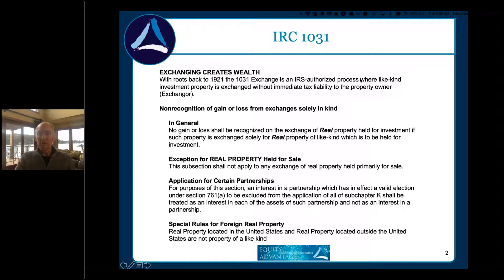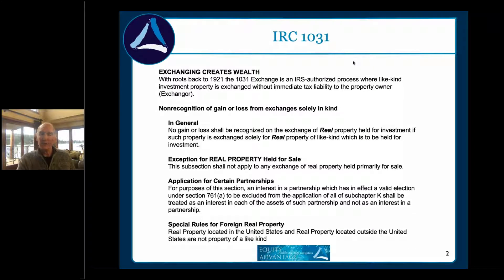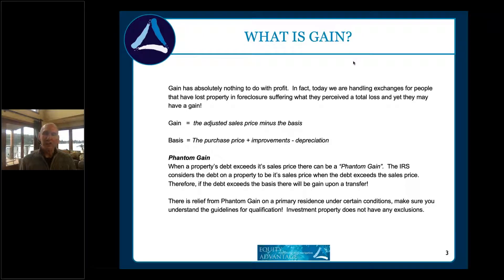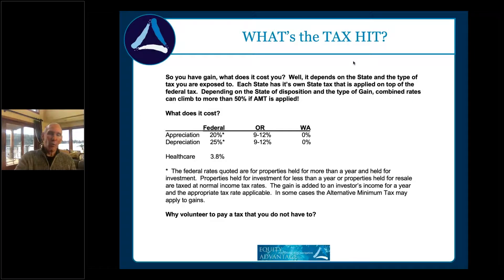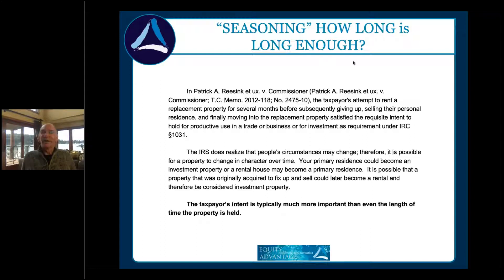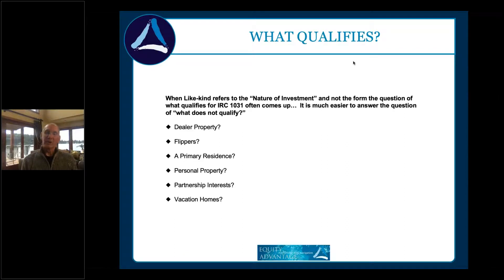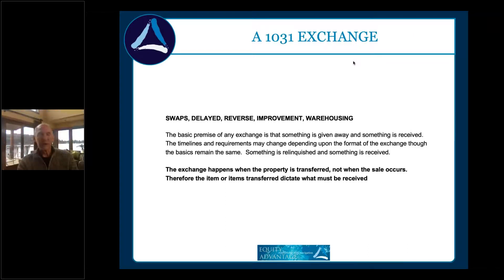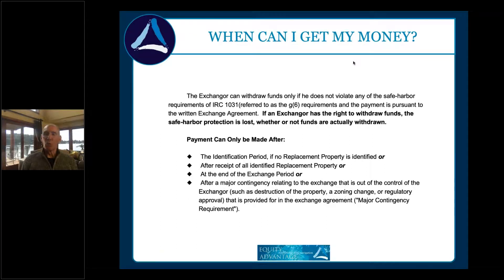Windermere Bridgeport x Basic 1031 Exchange Class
Basic 1031 Exchange and Tax Reform Class:

IRC 1031 and Section 121... How to use the 1031 Exchange, and universal exclusion in the new world of tax reform. It has been said the 1031 Exchange could be applied to up to 64% of all Real Estate closing, yet almost 100 years after the process was started many investors still do not know of this powerful wealth building tool! This 1 hour class will cover the bootcamp basics, and offer creative solutions to 1031 Exchanges in today's tight real estate market.

Taught by David Moore of Equity Advantage.